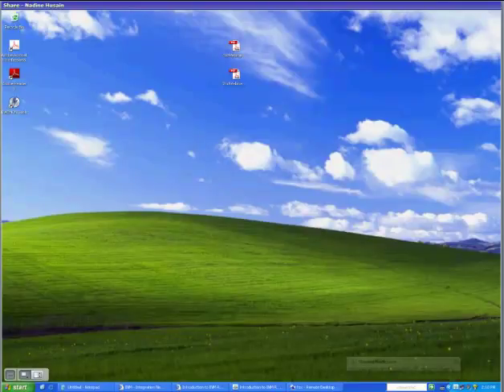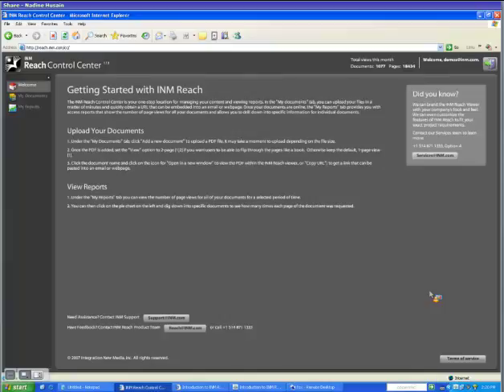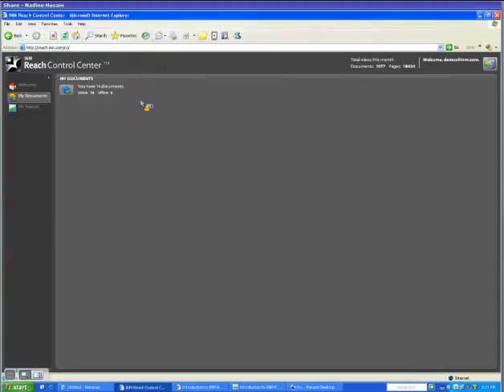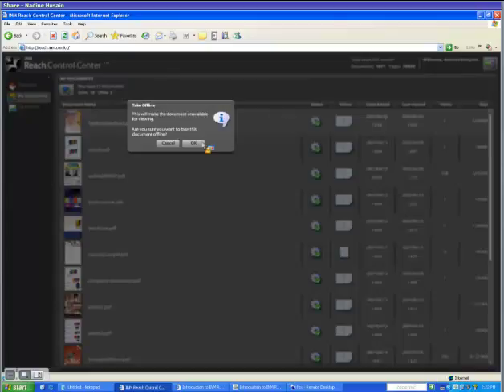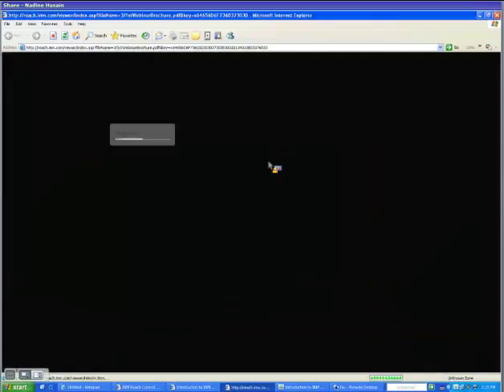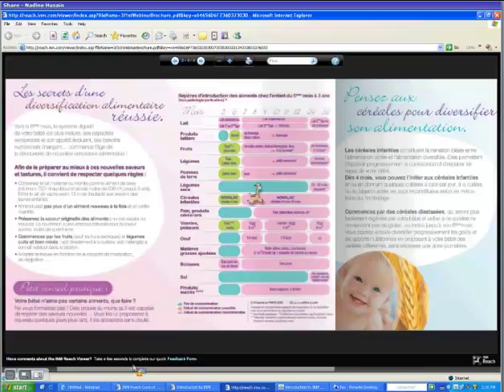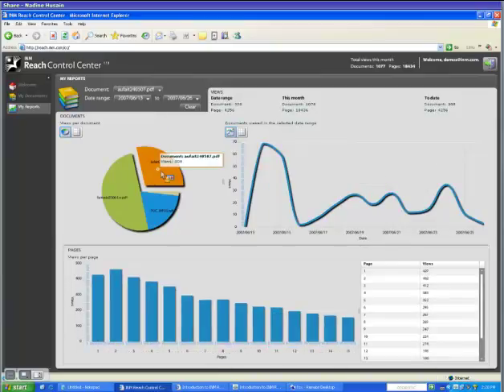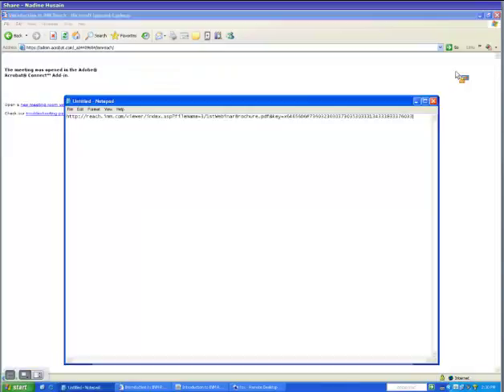INM Webinar: Introducing INM Reach - Part 2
Getting started with digital publishing? Have you tried INM Reach as a product option?

This webinar provides an introduction to INM Reach, including:
- An overview of the product and its uses
- A summary of key features and benefits
- A guided tour of the INM Reach Control Center and Viewer.